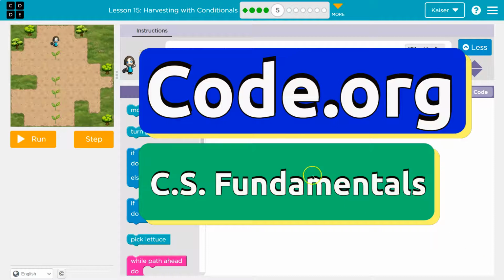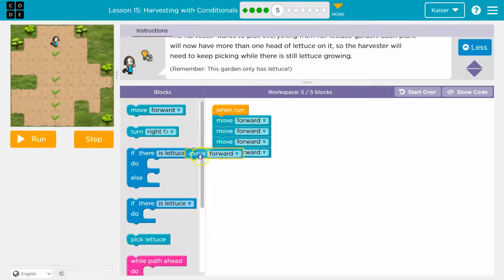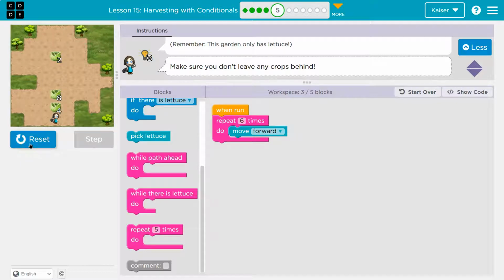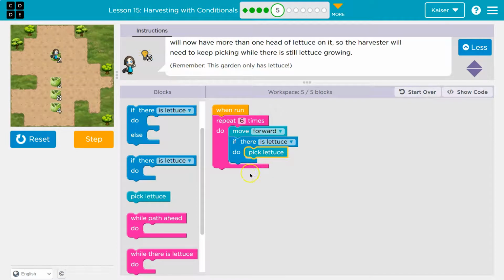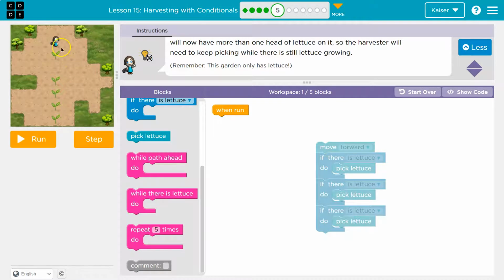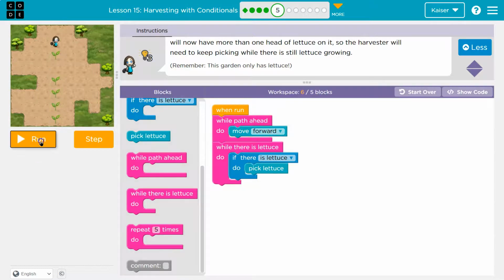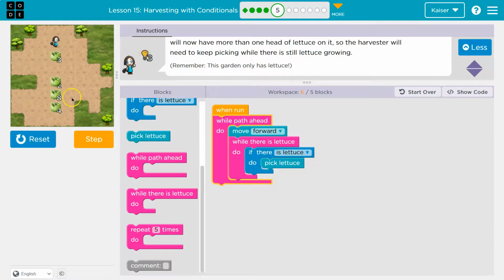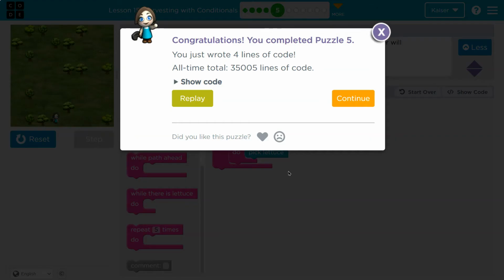Code.org | Harvesting with Conditionals Lesson 15.5 Answer Tutorial Course D and Express Course 2021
Harvesting with Conditionals Lesson 15 is part of Code.org's C.S. Fundamentals Course D and the Express Course. The lesson is an excellent way to learn to code. Each part challenges students to accomplish a new task while learning computer science concepts. C.S. Fundamentals is often used in elementary. In this video, I walk through step-by-step how to get the right answer for this puzzle.